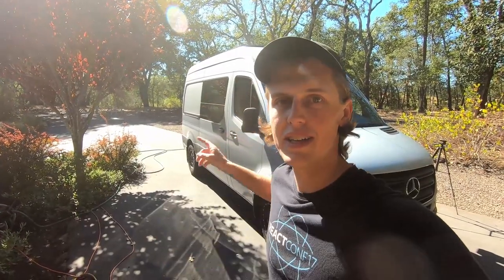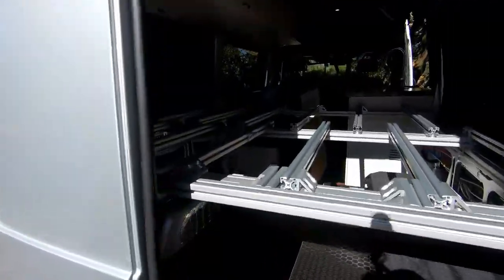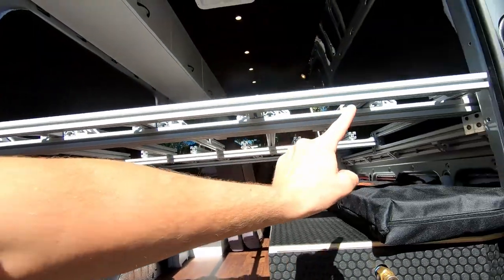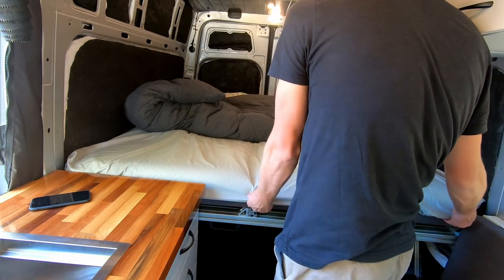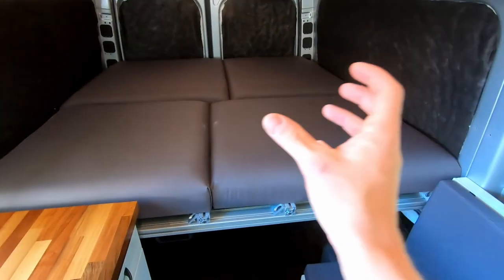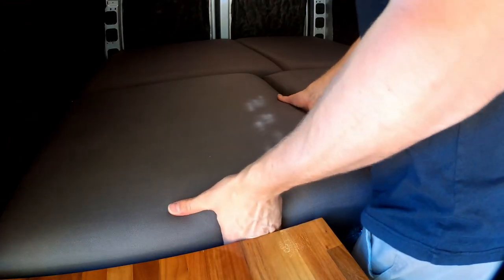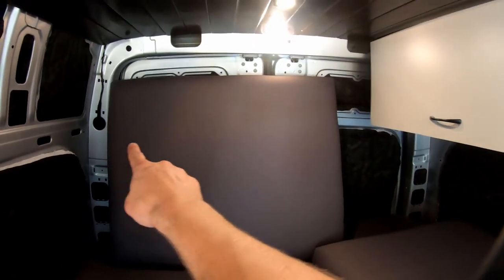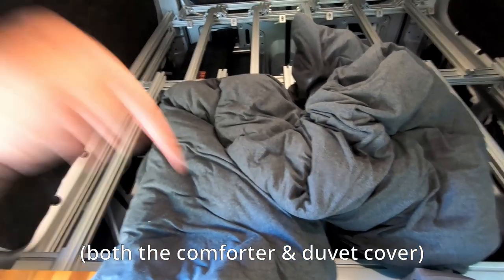COLLAPSIBLE Bed Frame & Mattress IN A VAN - Complete Review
This sliding collapsible bed system made out of 80/20 aluminum extrusions is super strong. It's designed to slide into itself revealing an extra 25% of space in the van. In my case I'm going to use the space for a shower.

80/20 Aluminum Extrusions (make sure to get 97")
80/20 Drop In T Nuts (the BEST)
80/20 Linear Bearing
80/20 Bearing Pads
80/20 Inside Corner Bracket (10 pack)
80/20 Double Width Extrusion

Tools:
Miter Saw (For Cutting Aluminum)